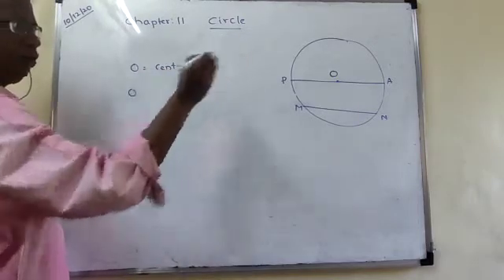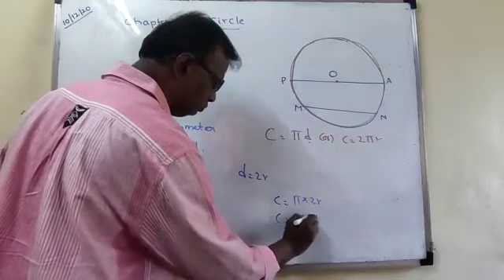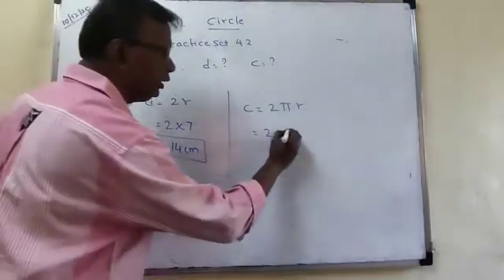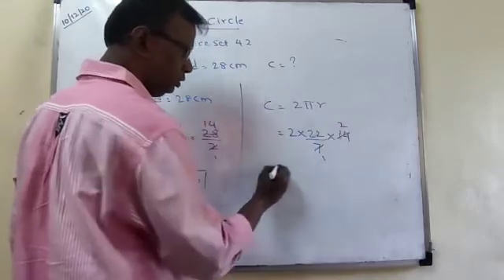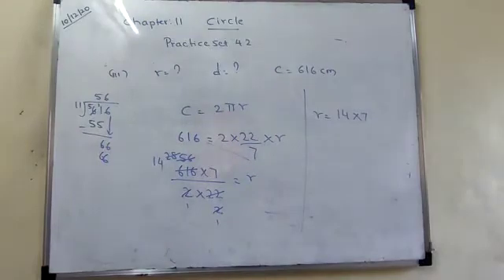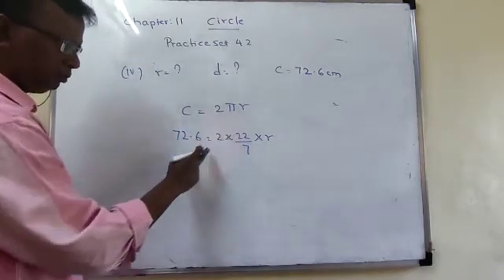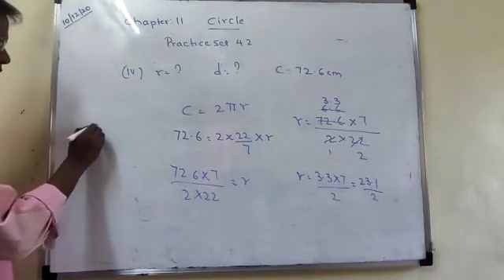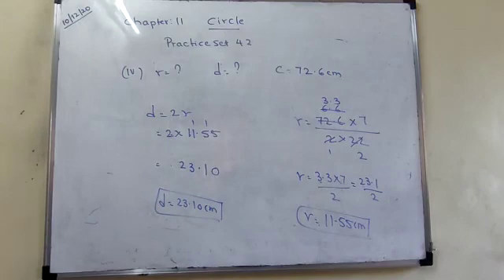std 7, Maths : L 11 : Circle part 1 By Mr Prakash Parampogu